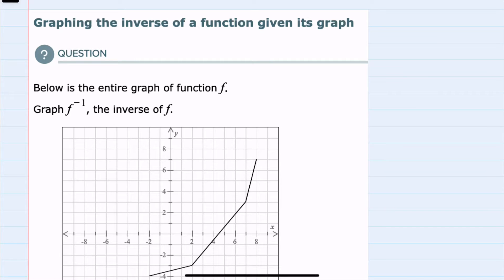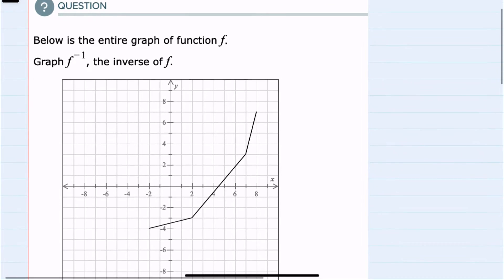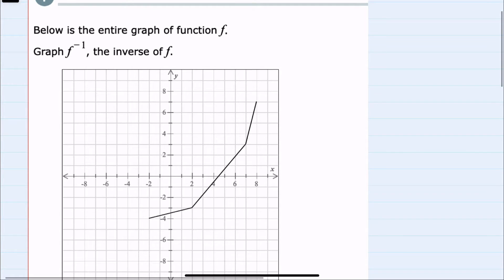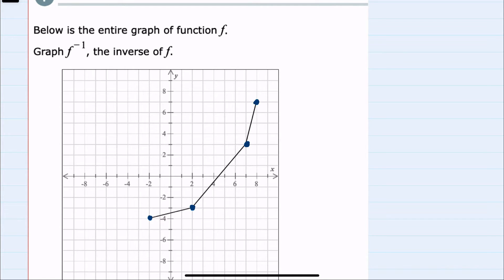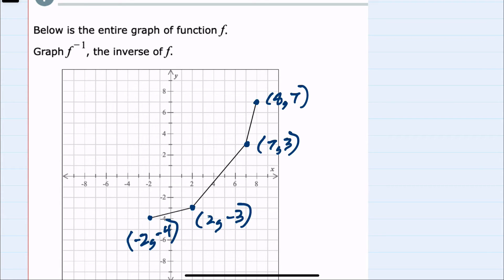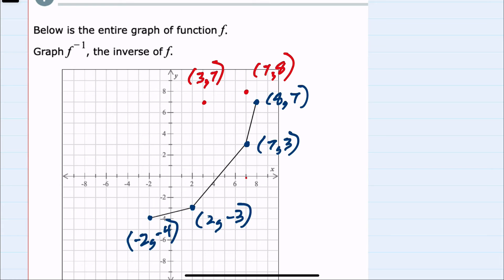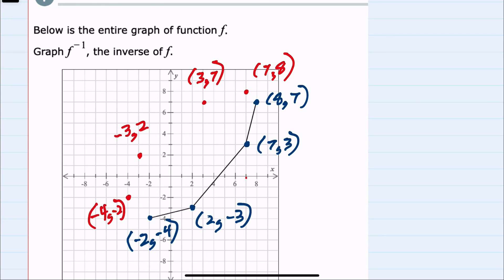ALEKS | Graphing the inverse of a function given its graph